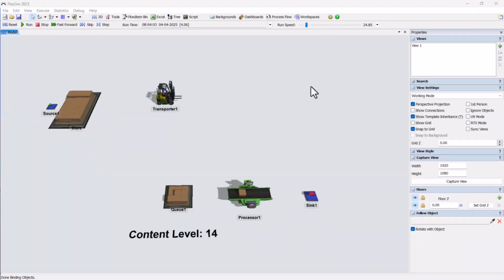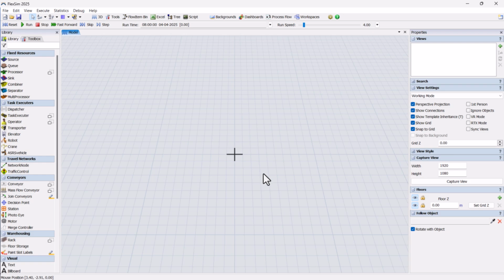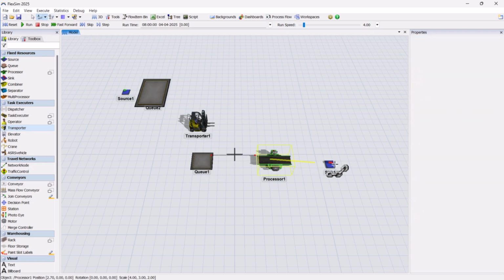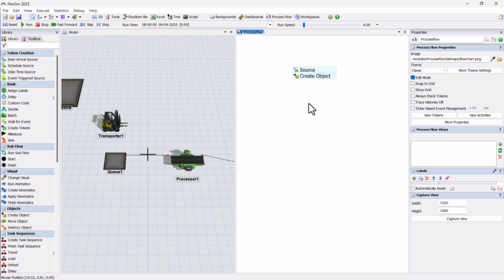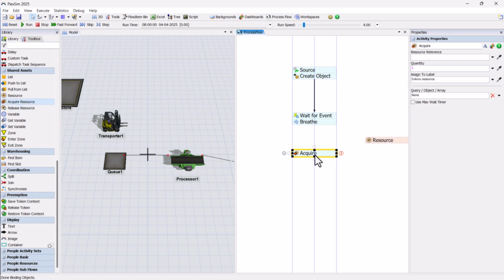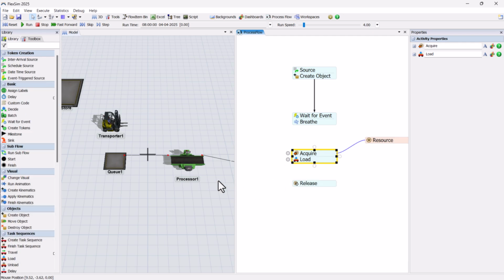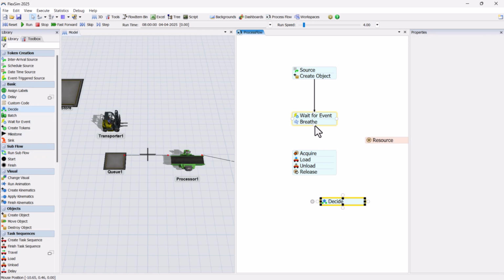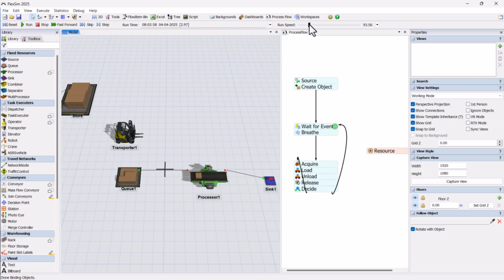Simulating Stock Replenishment with Process Flow | FlexSim Tutorial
Learn how to simulate stock replenishment using Process Flow in FlexSim! In this tutorial, we model a manufacturing system where a forklift replenishes inventory whenever stock levels drop below a safety threshold. Watch step-by-step as we build the model, set up process flow logic, and automate replenishment using a transporter.

🔹 What You’ll Learn:
✔ Using Process Flow to monitor inventory levels
✔ Automating replenishment with transporters

📌 Perfect for beginners looking to enhance their FlexSim simulation skills! 🚀